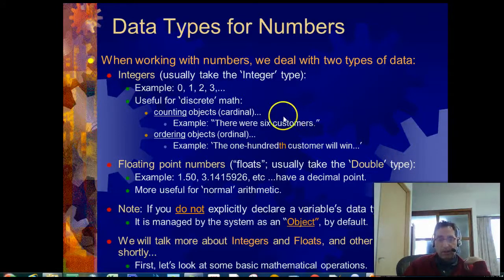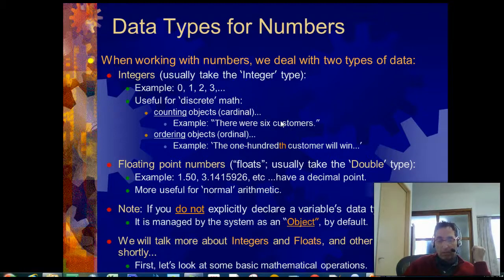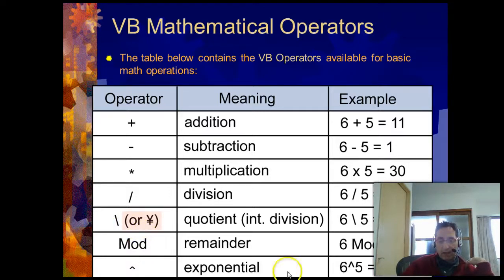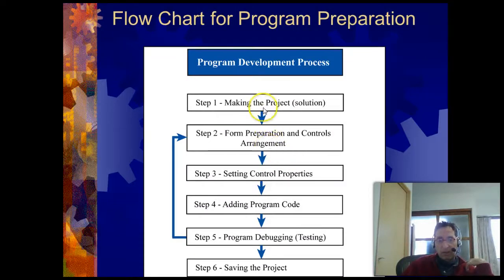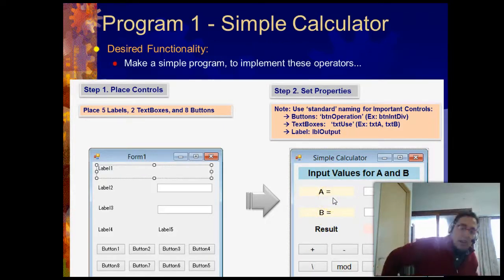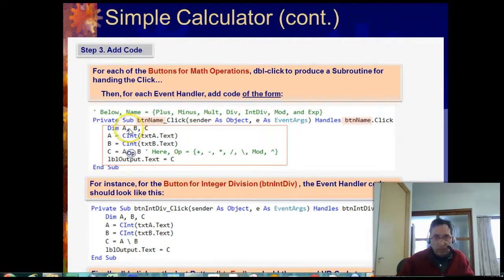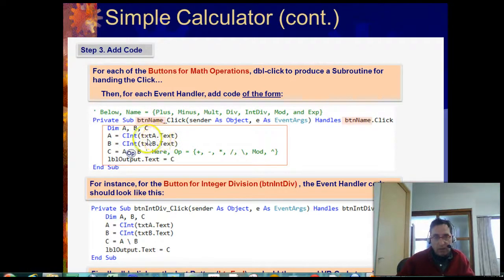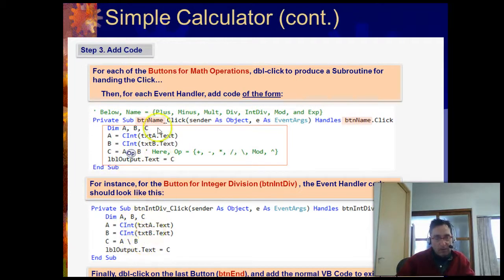Lecture 3 part 6